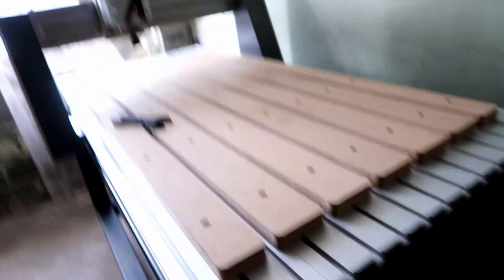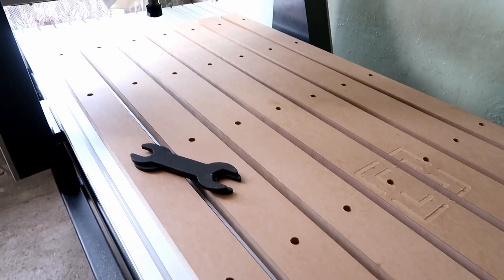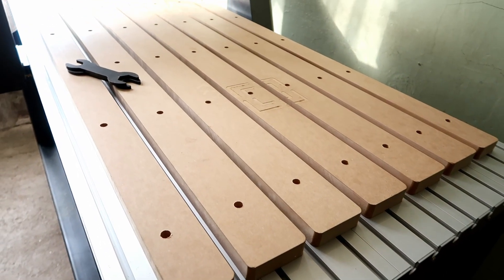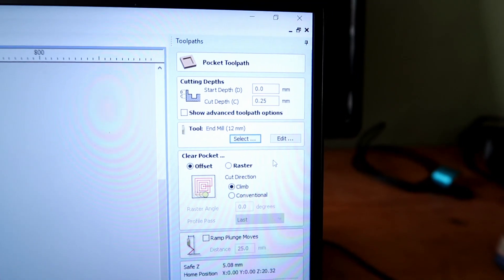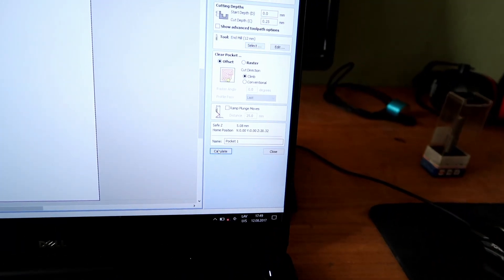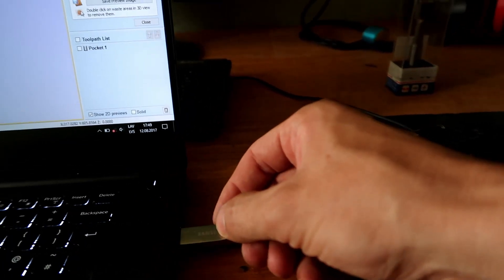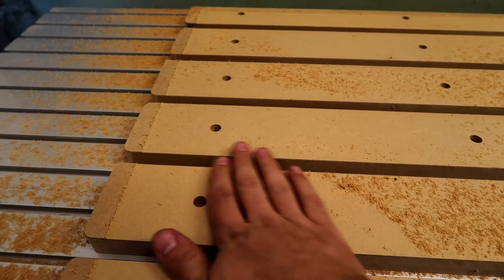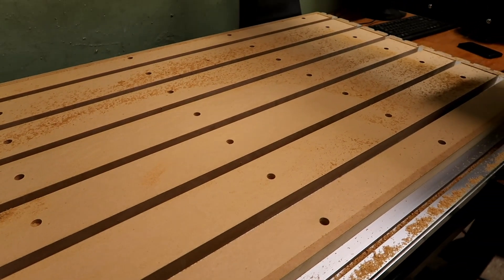Surfacing the waste board on my CNC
Sorry for the video at the beginning being dark but the lights in that room make a annoying humming sound. I leveled the waste board so I would get precise cuts when  cutting through the material. I already made a country reveal pattern and I have started to design more in Fusion 360